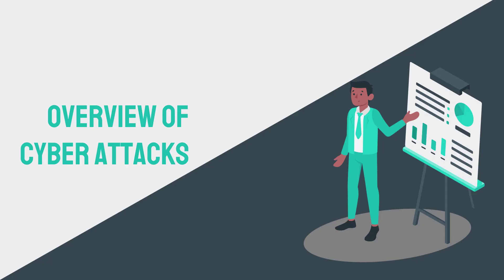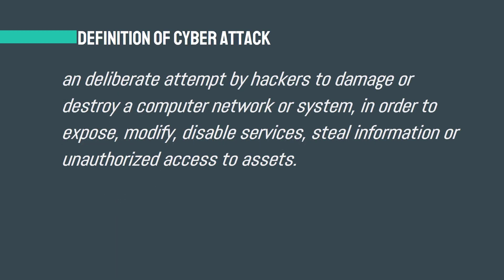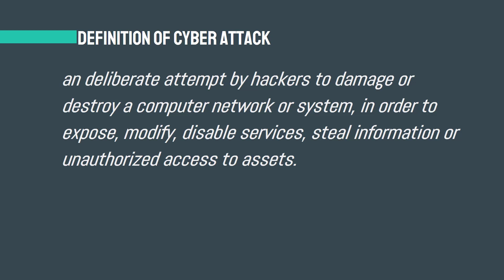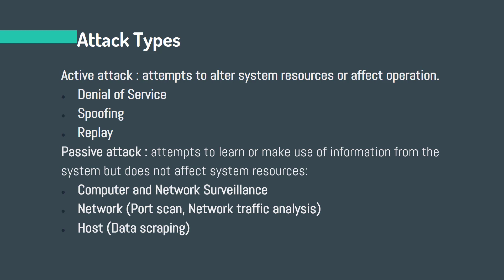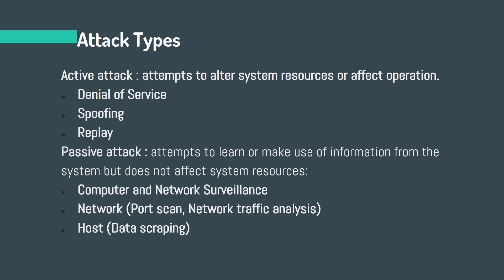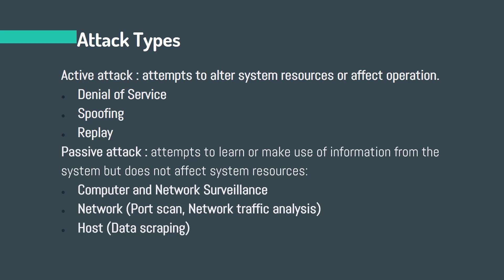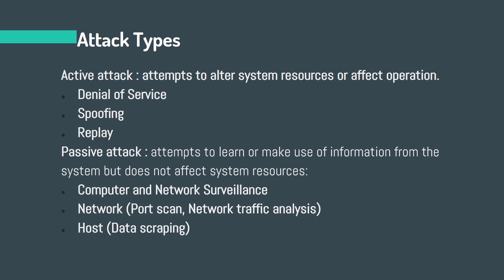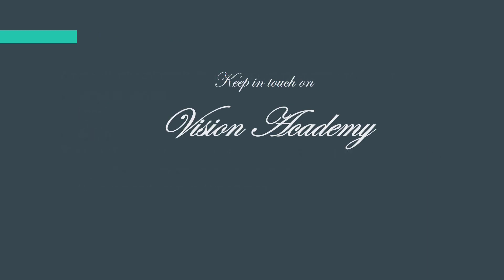#1- Cyber Security Principles - Overview of Cyber attacks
What the Cyber attack is?
which kind of different attack does exist?